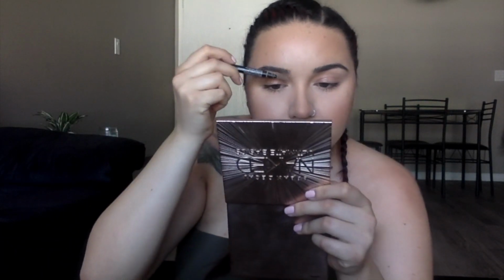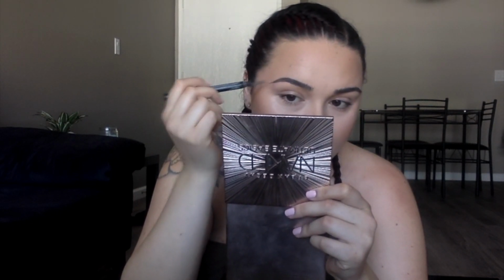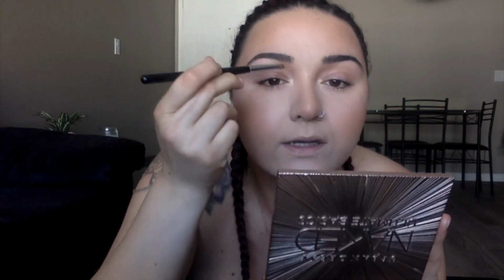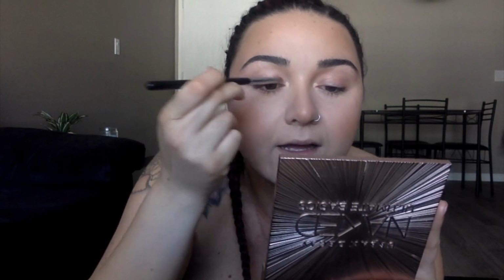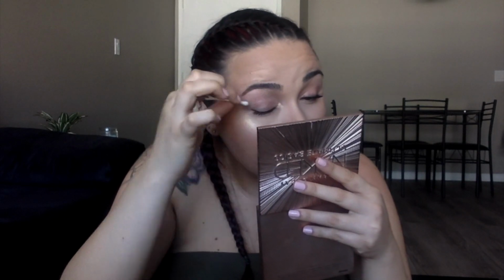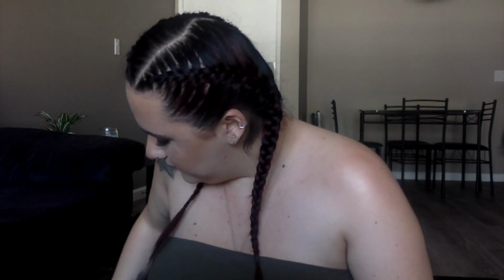Simple Makeup Look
Hi everyone!!

I'm back after a much needed break with an easy makeup look! I filmed this tutorial a couple months back but never got around to editing it, enjoy :)

PRODUCTS USED IN THIS VIDEO:
Aveeno Positively Radiant Daily Moisturizer
Benefit Porefessional Primer
NYX Cant Stop Wont Stop Foundation Warm Vanilla
Makeup Revolution Conceal & Define Concealer C6
Cody Airspun Loose Face Powder Translucent
Benefit Hoola & Hoola Light Bronzer
Physicians Formula Butter Blush Vintage Rouge
Maybelline Eye Lash Sensational Mascara Blackest Black
Fenty Beauty Killawat Hu$tla Baby Mini Highlighter